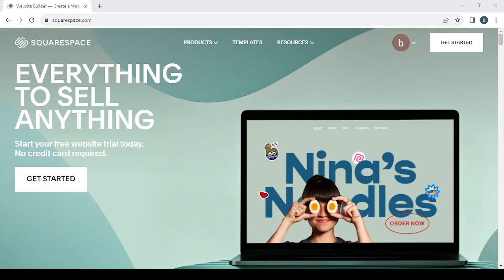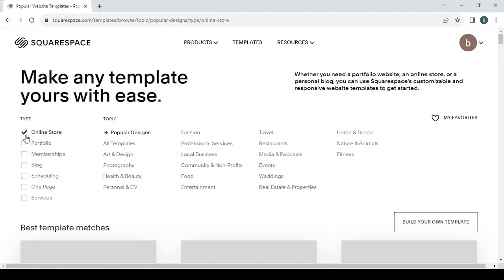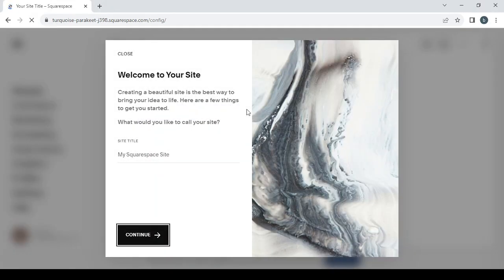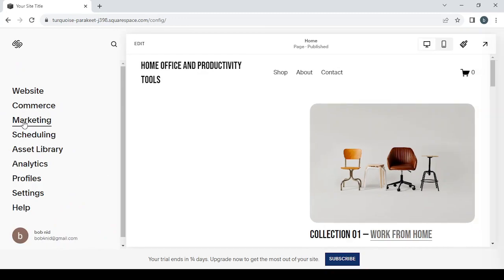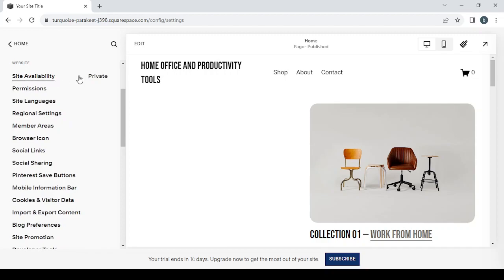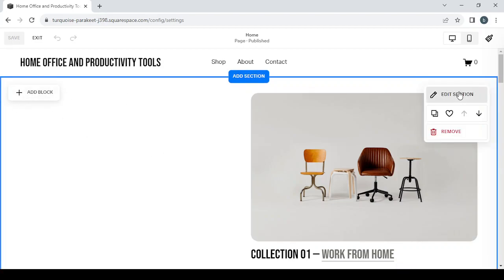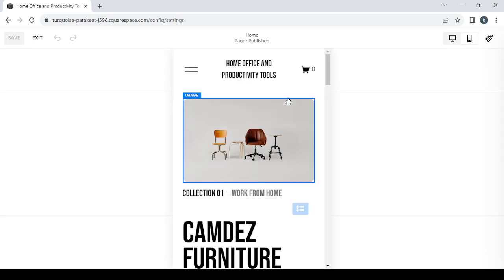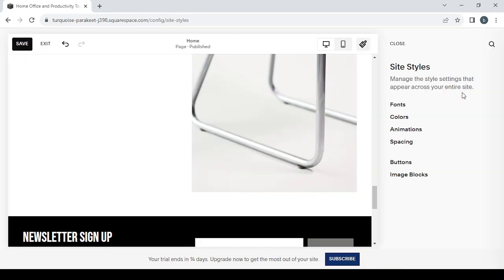Create a Professional Home Office and Productivity Tools Ecommerce Website Store on Squarespace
in this video we discuss :

Elevate remote work and productivity by launching an ecommerce store dedicated to home office and productivity tools. This comprehensive guide will guide you through the process of building an efficient and user-friendly website on Squarespace, designed to showcase a variety of home office essentials, productivity resources, and workspace solutions. From curating visually appealing displays of functional tools to providing seamless checkout options, this tutorial covers all the essential steps to create a conducive and inspiring online platform. Whether you're a productivity guru, a remote work advocate, or an entrepreneur in the home office industry, this guide will empower you to provide the necessary tools for a productive work environment while connecting with individuals seeking to enhance their efficiency. Get ready to foster successful remote work and boost productivity through your online store, becoming a go-to destination for home office and productivity enthusiasts.